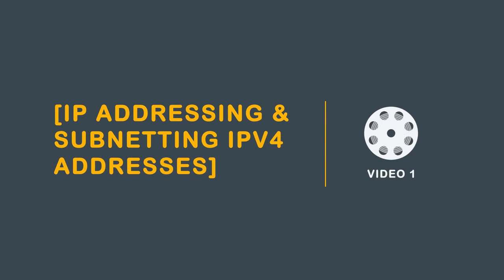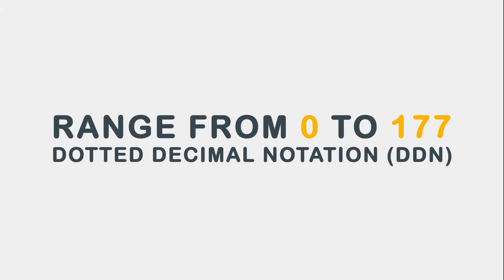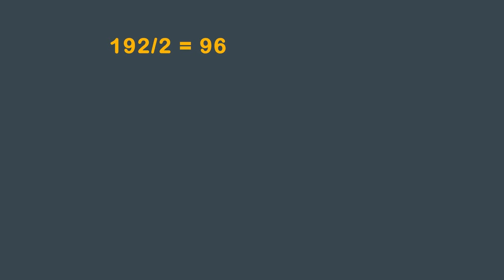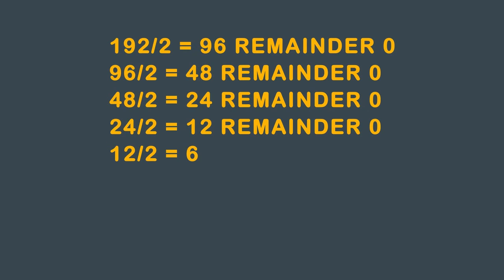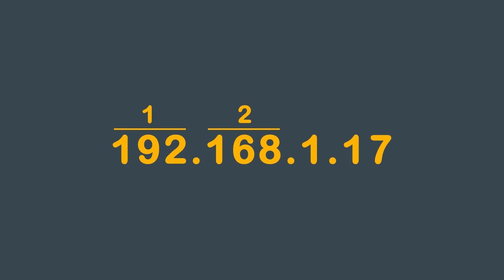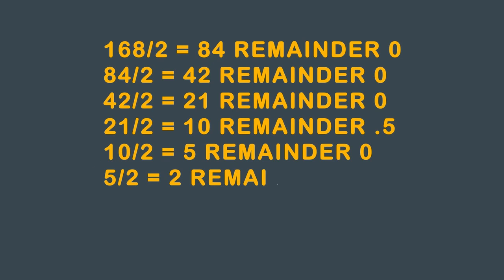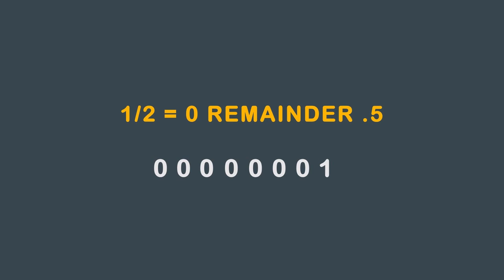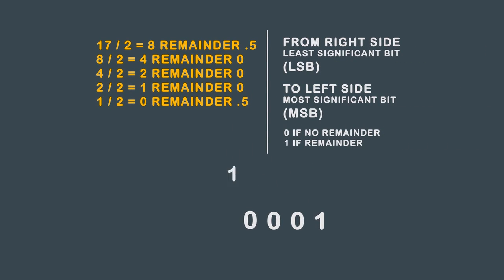IP addressing & subnetting IPV4 addresses | Alphaprep.net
Learn how to subnet for your ccent and ccna. Find us on AlphaPrep.net